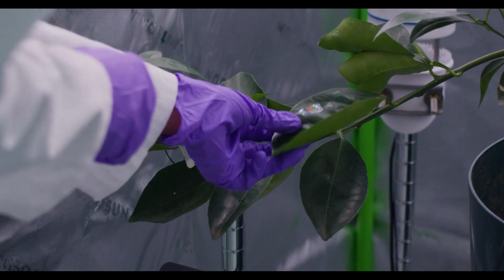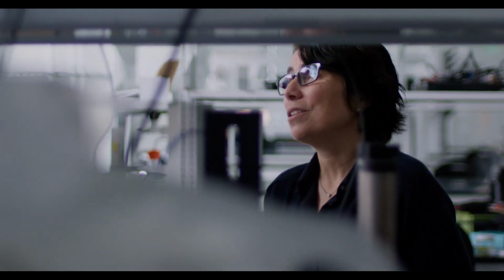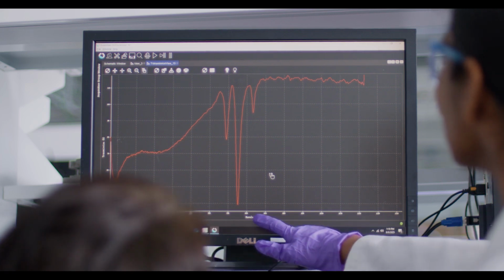Penn Engineering Technology: Leaf Sense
Cherie Kagan, PhD, the Stephen J. Angello Professor of Electrical and Systems Engineering at Penn Engineering, invented small, transparent, biodegradable leaf sensors that provide measurements to tell us about the health of the plants. Also known as Leaf Sense, this technology is much more affordable than traditional sensors on the market, and has a variety of applications in the agricultural industry.

In this video, Dr. Kagan and Akhila Mallavarapu, PhD, researcher in the Kagan Research Group, offer an inside look at the leaf sensors and explain how they help farmers.